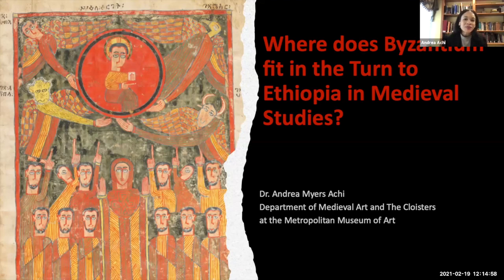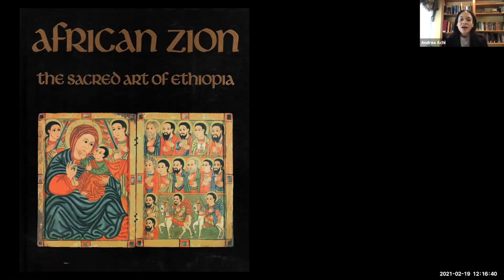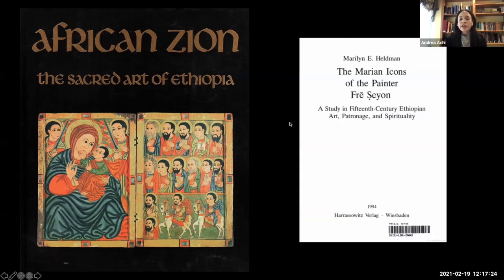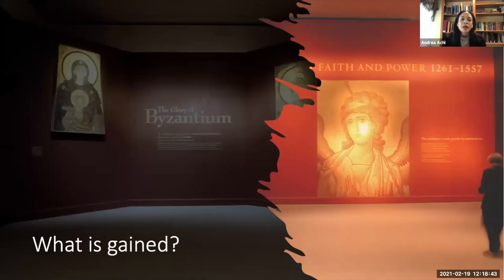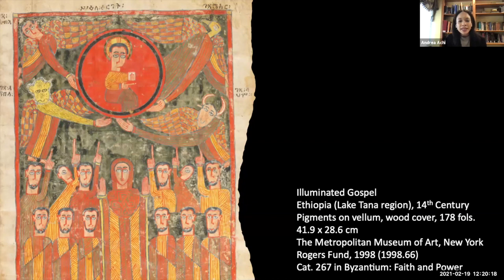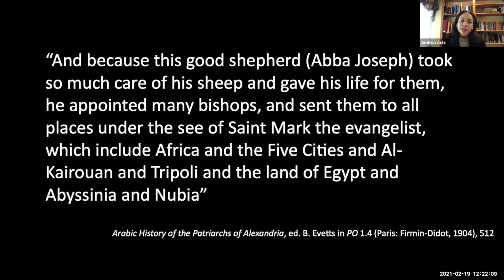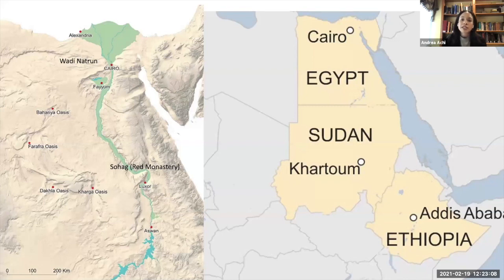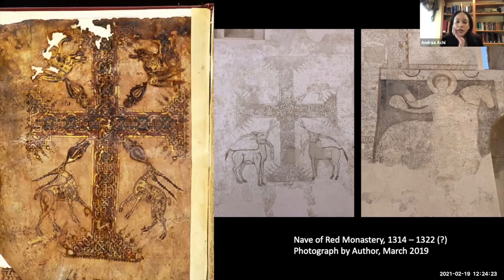Where Does Byzantium Fit in the Turn to Medieval Studies - Andrea Myers Achi